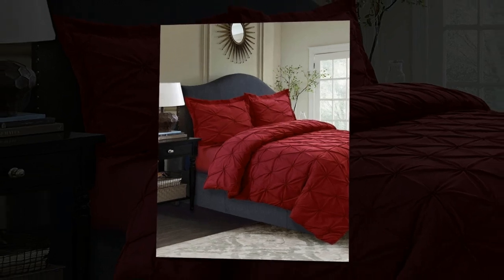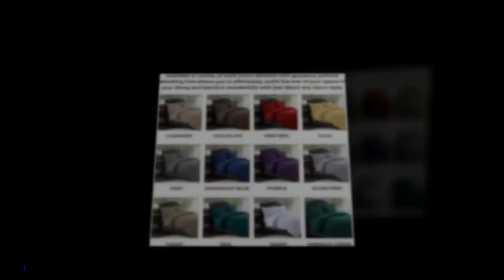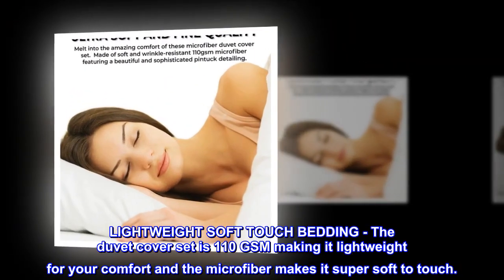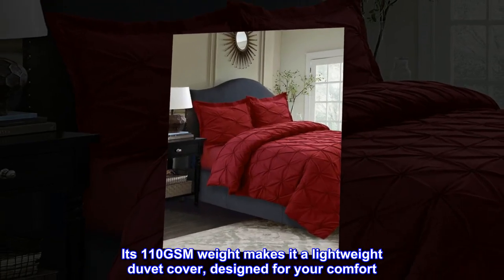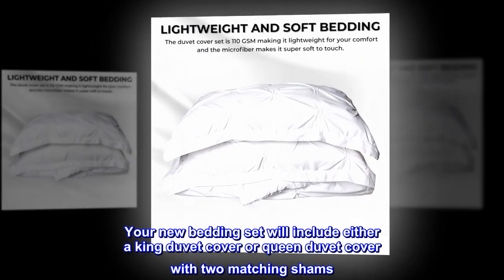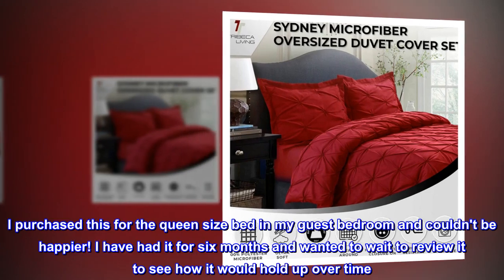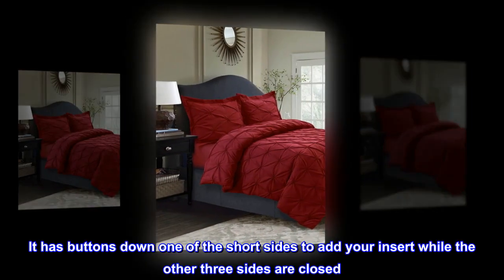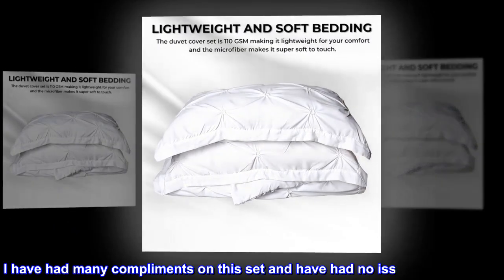Tribeca Living Twin Duvet Cover Set, Plain Bed Set, Pintuck Microfiber, Wrinkle Resistant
100% Polyester
Imported
PINTUCK DUVET BED SET - This beautiful duvet cover set comes with striking Pintuck detailing which would suit a contemporary or classic styled room.
WRINKLE RESISTANT DUVET COVER SET -We all know the feeling when you wake up and your pristine bedding is wrinkled. Not to worry with Tribeca Living duvet set with wrinkle-resistant fabric.
GENEROUSLY SIZED DUVET COVER - To easily cover deep mattresses. The cover also comes with handy ties on the inside corners to help prevent your comforter from shifting.
WHAT'S INCLUDED IN YOUR BEDDING SET - Your new duvet cover set will include either a king duvet cover or queen duvet cover with two shams.
LIGHTWEIGHT SOFT TOUCH BEDDING - The duvet cover set is 110 GSM making it lightweight for your comfort and the microfiber makes it super soft to touch.
This duvet cover set from Tribeca Living is detailed with gorgeous Pintuck detailing. If you are looking to add a look of luxe to your bedroom then this is the bedding for you. In an array of colors from pristine white to on-trend cashmere, there will be a hue for you.
Its 110GSM weight makes it a lightweight duvet cover, designed for your comfort. The microfiber fabric is super soft to the touch, meaning diving into bed will be a dream. And on top of that, the bed set is wrinkle-resistant meaning you will not be glued to an iron before adorning your bed in beautiful bedding.
Your new bedding set will include either a king duvet cover or queen duvet cover with two matching shams. Handy corner ties are inside the duvet cover to secure the comforter in place. And no need to worry, your beautifully crafted duvet cover set can be machine washed at home. What's not to love? Your only dilemma now is to choose which gorgeous hue to choose from!

Very Happy!
I purchased this for the queen size bed in my guest bedroom and couldn't be happier! I have had it for six months and wanted to wait to review it to see how it would hold up over time. It is a very nice quality and I have washed it with no problem. It is very soft. It has ties inside each corner to tie to the loops on an insert. It has buttons down one of the short sides to add your insert while the other three sides are closed. I keep the button side on the foot of the bed and the buttons hang underneath and do not show. Even though this is a queen cover on a queen bed, I actually used a king size insert to make it fuller and it does not shift at all. I used the Utopia All Season Down Alternative duvet insert in king size, also purchased on Amazon. I have had many compliments on this set and have had no issues whatsoever.